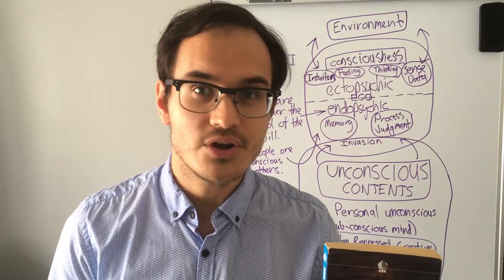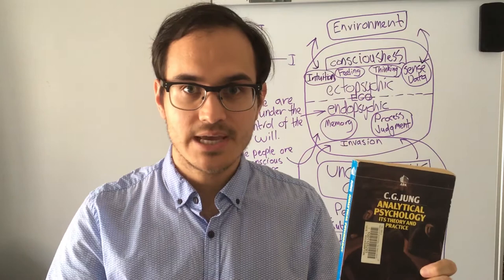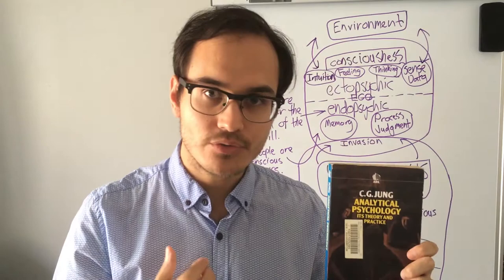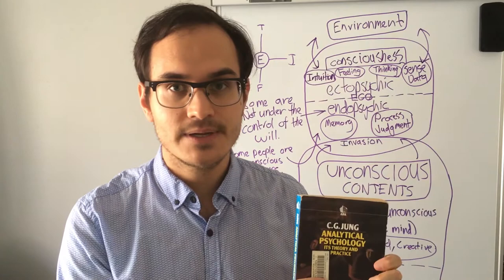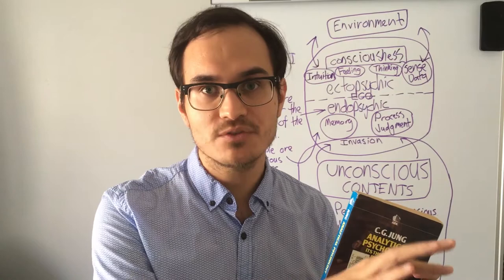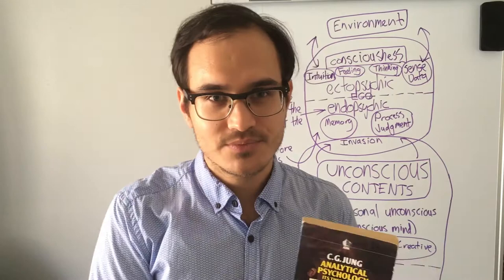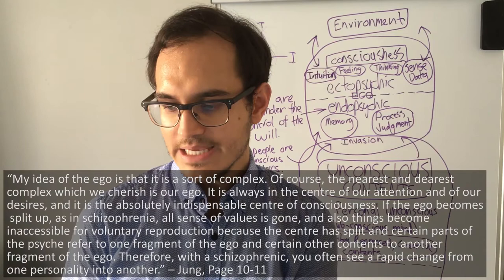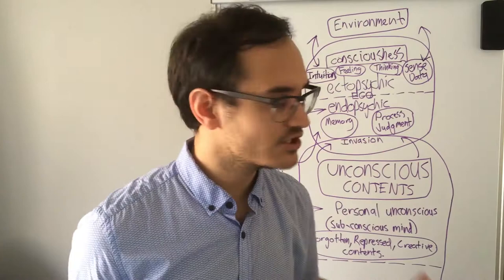Carl Jung: Consciousness, Ego, & Personality Theory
In this video, I go over what I have learned from a book titled Analytical Psychology Its Theory And Practice by Carl Jung. This book is actually a transcript of five lectures Jung gave in 1935 called the Tavistock lectures, which were conducted in front of an audience of medical professionals. They are very interesting lectures as you get a feel for Jung's ideas as he is able to speak freely and openly to the audience and a great Q&A section further illuminates the discussion clarifying Jung's ideas on analytical psychology. In part 1 we go over Jung's ideas on consciousness, ego, and personality types and theory. Jung is not only a researcher of psychology but is also a great practitioner and psychoanalysts which informs much of his work and writings. I am passionate about understanding more about the works of Carl Jung and trying to understand each concept (e.g. his ideas on consciousness, ego, personality, the collective unconscious, dreams, etc). If this interests you then please follow along with me as I continue to delve deeper into Carl Jung's philosophy and psychology. I'll be releasing more videos on Carl Jung as I learn more about his ideas on the unconscious mind, his methods of dream analysis, and much more.